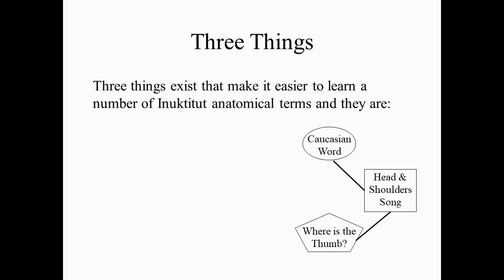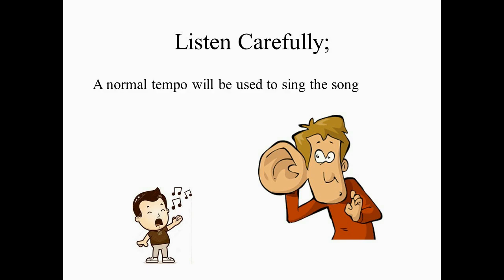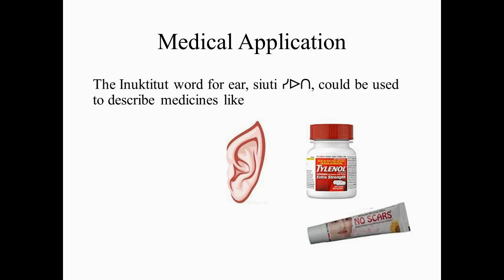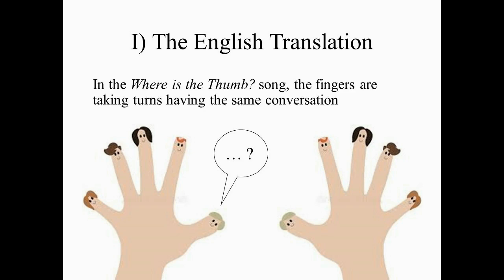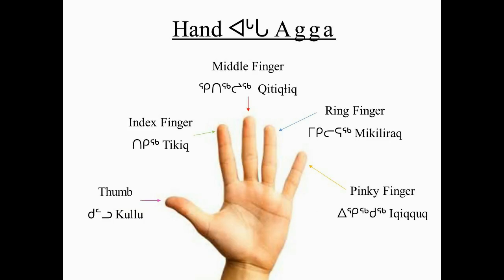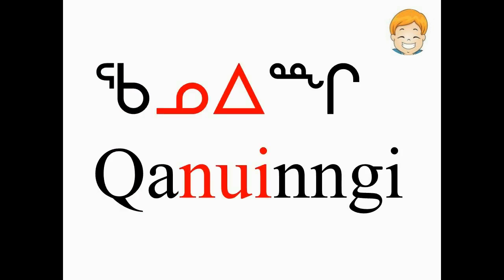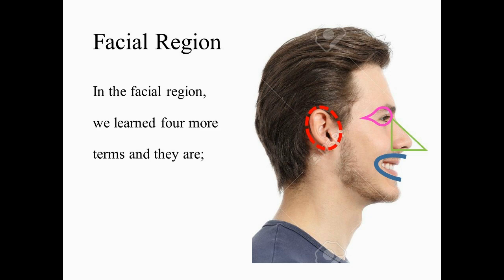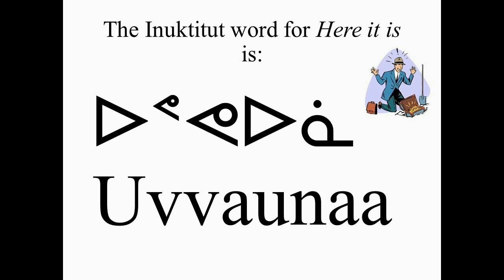Intro to Inuktitut Human Anatomy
This video is an introduction to human anatomy from an Inuit perspective. The body parts identified in the video are ancient Inuktitut names and the audience members are being taught these terms. Seventeen anatomical terms, from the North Baffin dialect, are taught in this lesson. Also, some medical and practical terminology is acquired in this video.

I hope it is understandable and informative. I also hope to produce more videos of this nature. By Robby Qammaniq